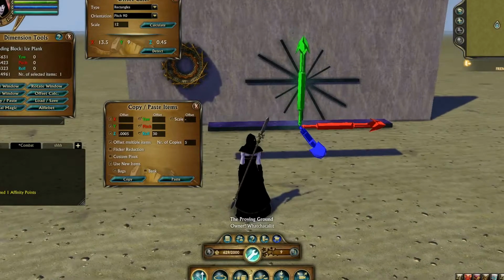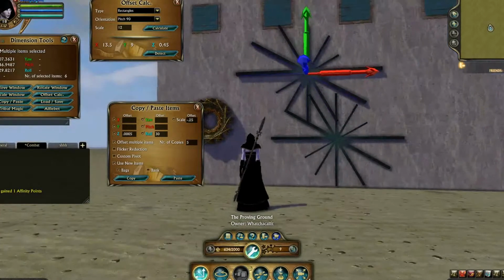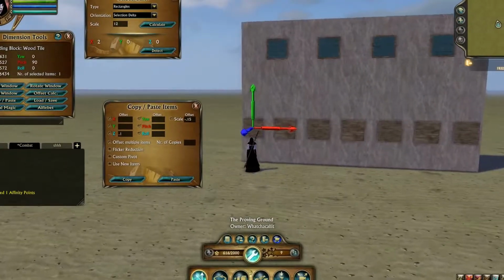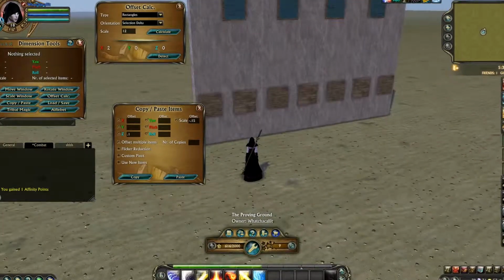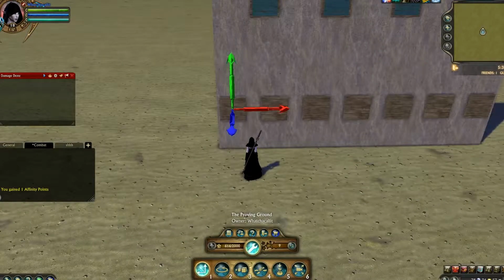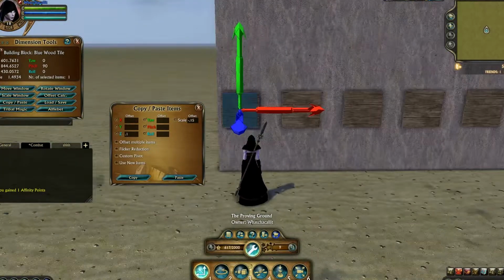Copy and Paste Overview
We'll cover all segments of the Copy and Paste window for the Dimension Tools addon, v 1.9.10, to include a scale offset.